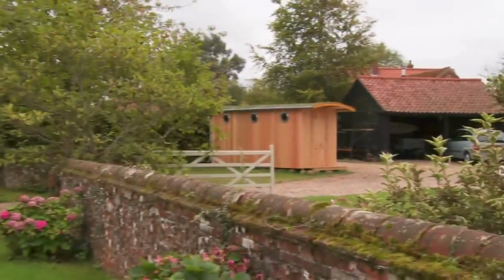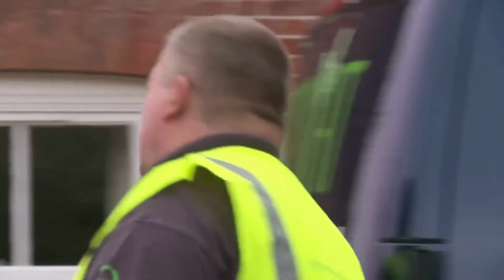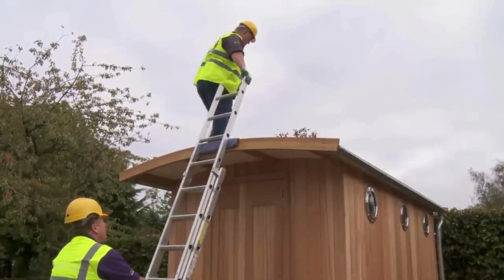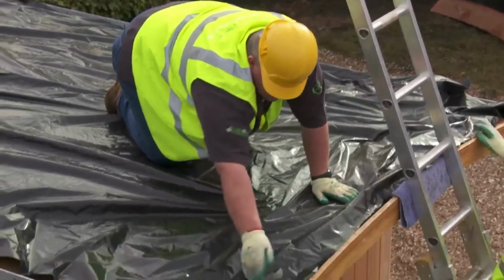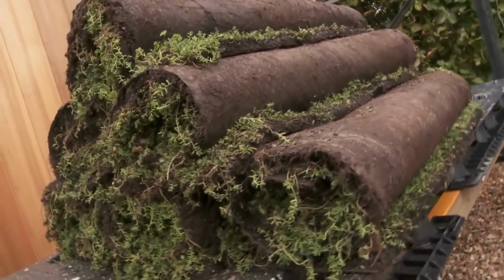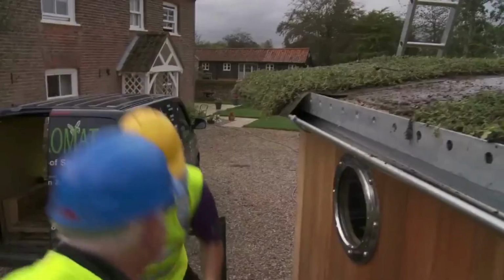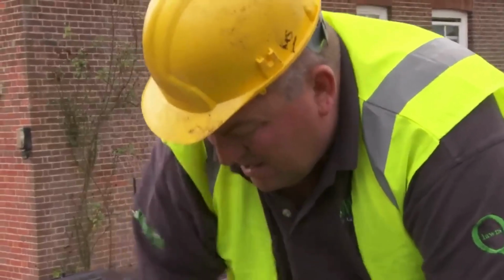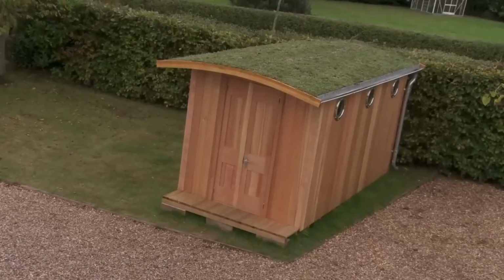Turfonline How to install a green roof 2024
Our green roofing products can provide a living roof solution that can support wildlife, improve insulation and add extra colour to your garden. Our living roof solutions include sedum kits for pitched and flat roofs as well as Meadowmat Wildflower Turf, feed and substrate products.